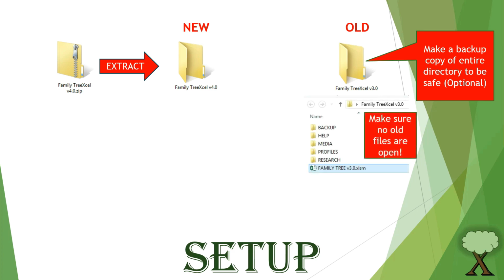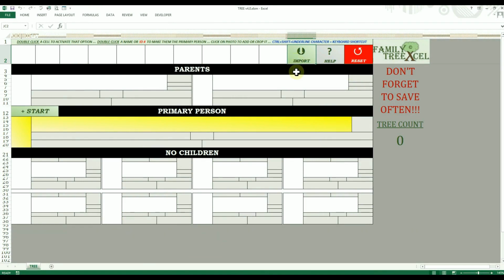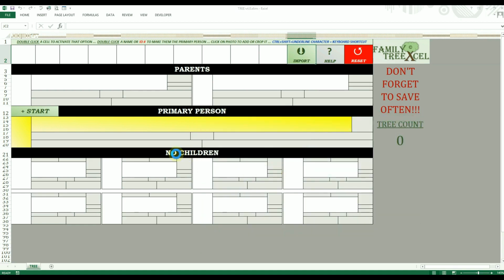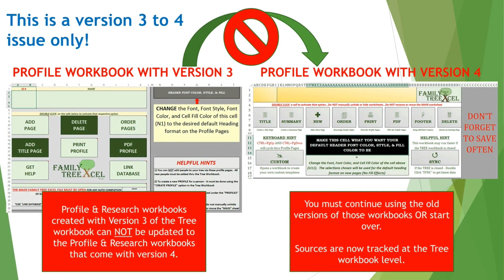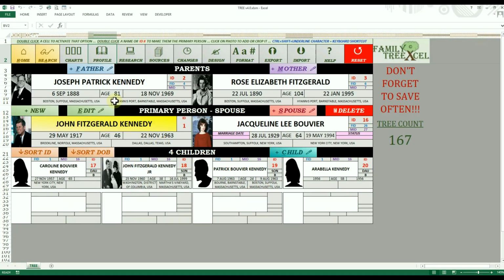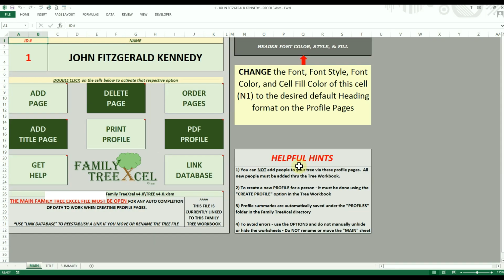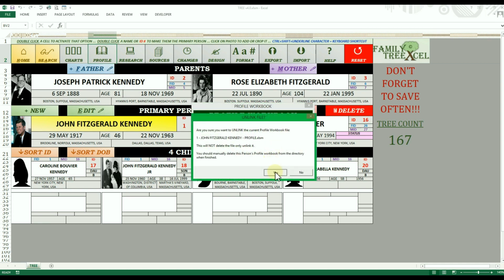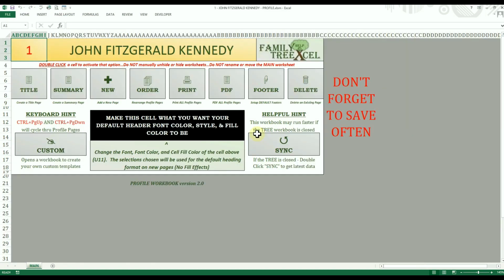Family TreeXcel - TREE Workbook - Import Tree (Upgrade)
This video shows how to move your existing data for a Family TreeXcel Tree workbook to the latest version of the file.  This process can be used when any updates are released so you do not have to re-enter your data. You can IGNORE anything after 1:57 mark if your not updating from version 3 to 4.

Visit the links below for more specific help and for more details on all the Family TreeXcel products.

CHAPTERS:
00:00 - Intro
00:14 - Setup
01:01 - Importing a Tree
01:57 - Old Research & Profile workbooks (Version 3 to 4 issue only)